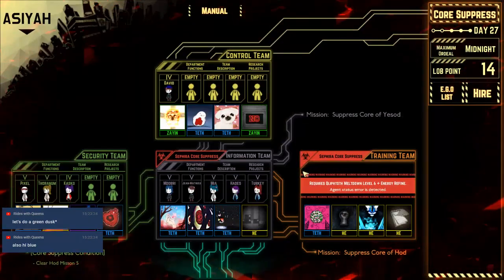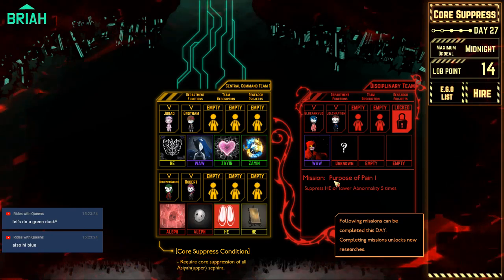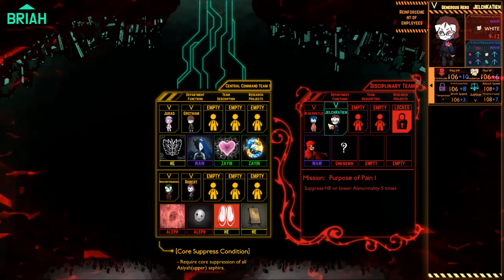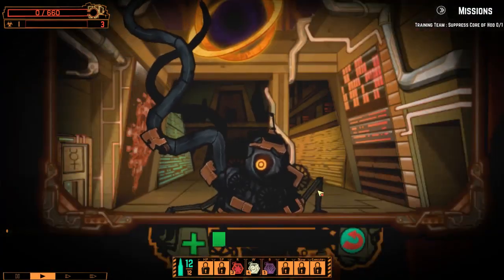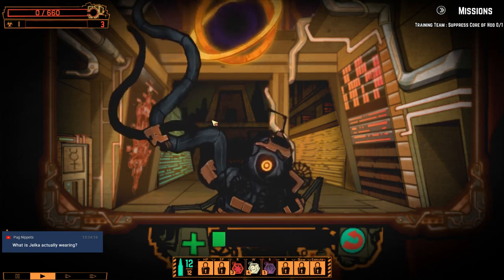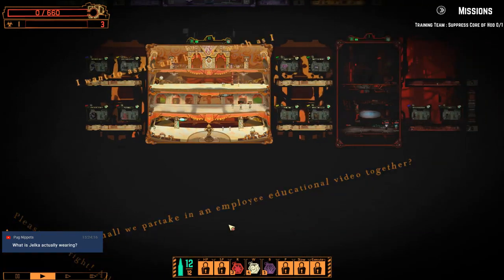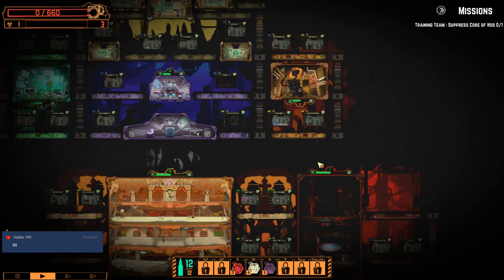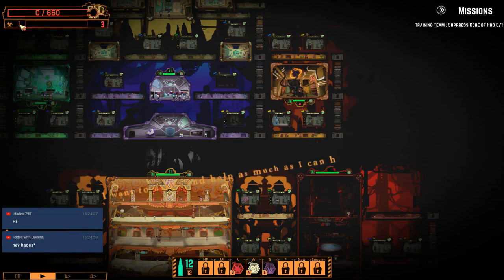26. Let's Play Lobotomy Corporation - Tall Bird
Enjoying the game on my own, thought it could be fun to stream, we'll be taking viewer names and tossing them to the literal wolves in the base manager, good luck employees!

Warning for comments: No spoilers please!